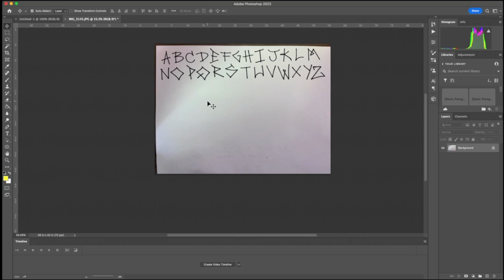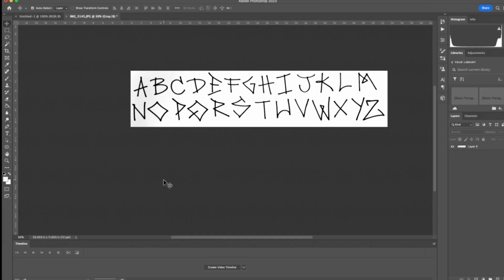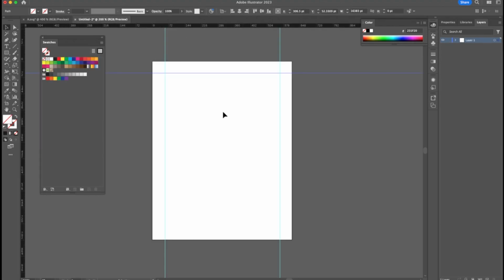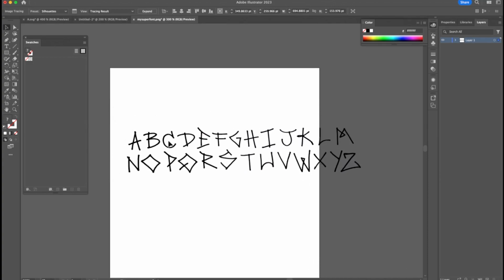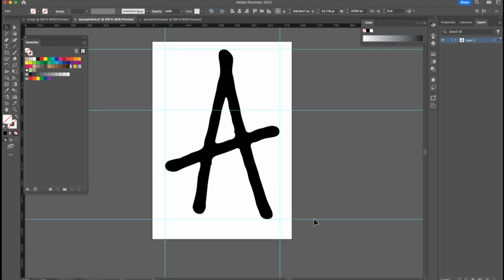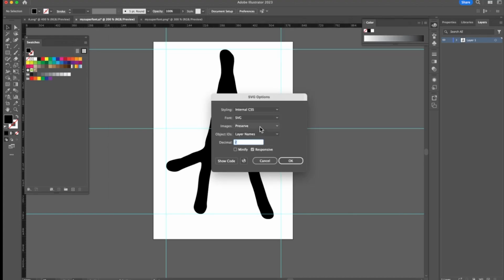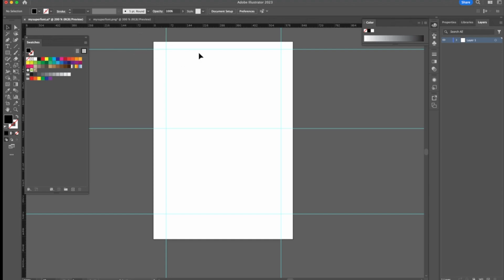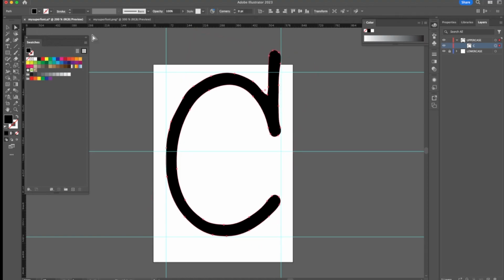ADOBE ILLUSTRATOR: How to Create Fonts/ Part 1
In this 2 parts tutorial I show how create step-step a font in Adobe illustrator by importing the font into the software, edit the files, and prepare the file for another software in order to build and run the font.